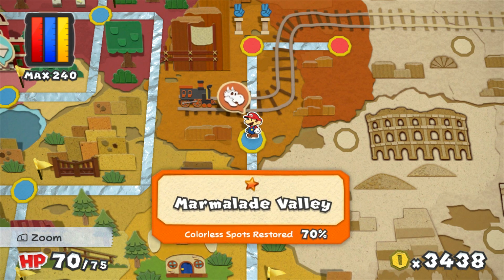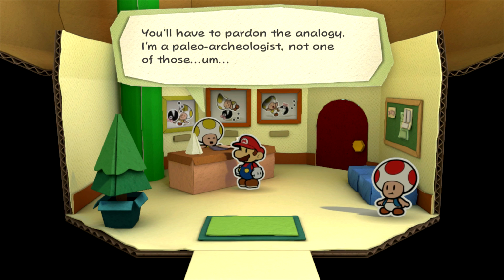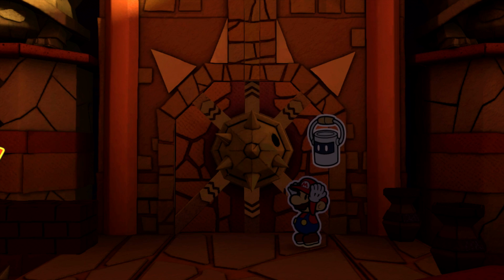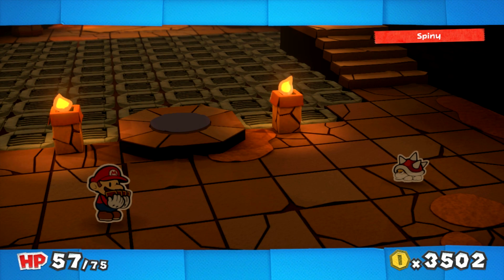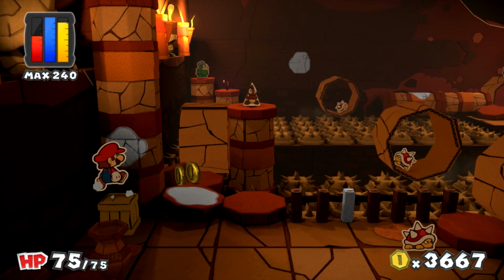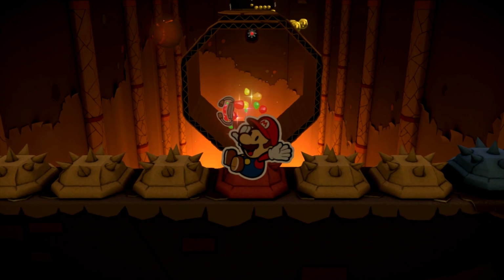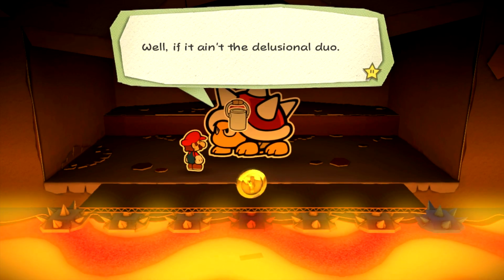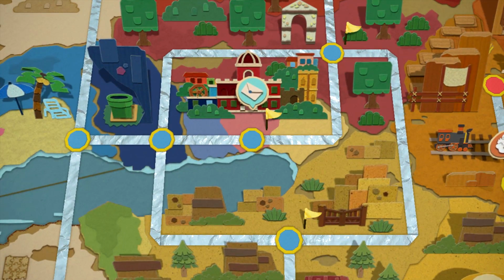Paper Mario: Color Splash - Part 15: Kiwano Temple!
In today's episode of Paper Mario:
Mario and Huey visit the Kiwano Temple in search for more Paint Stars!